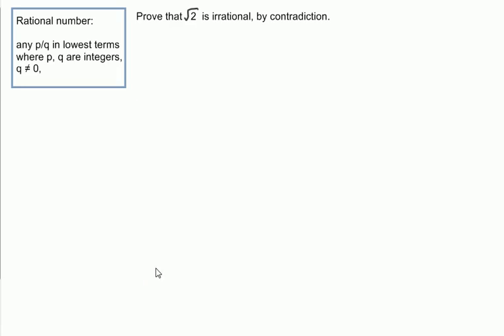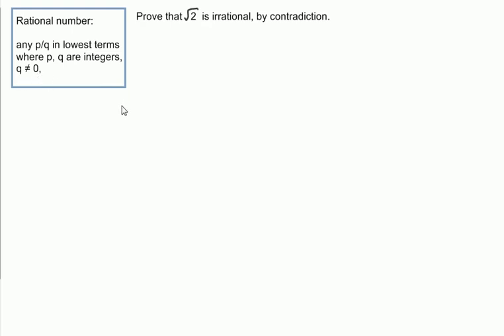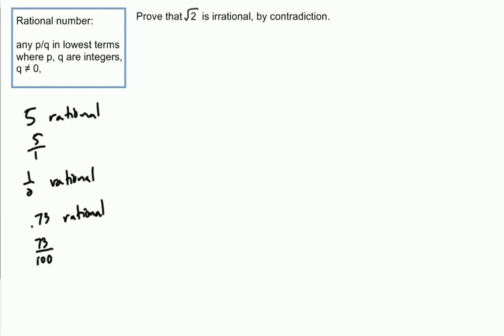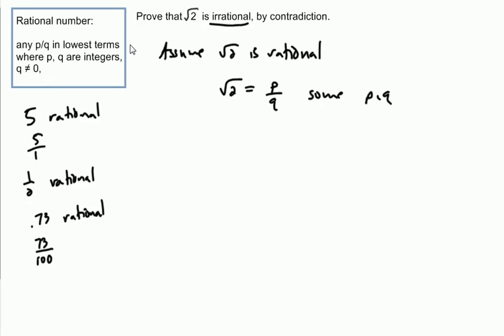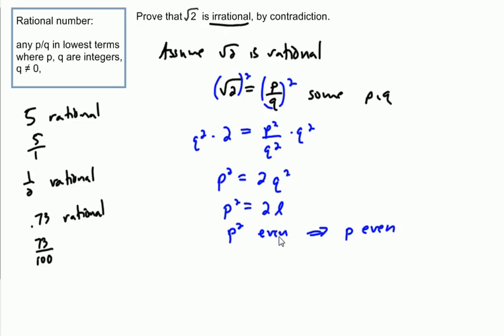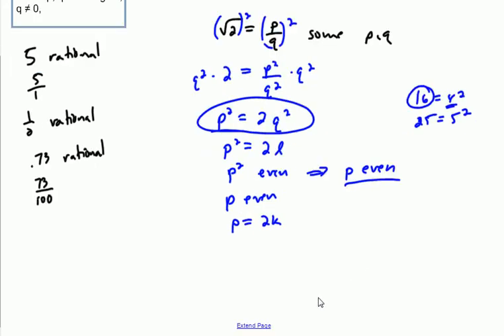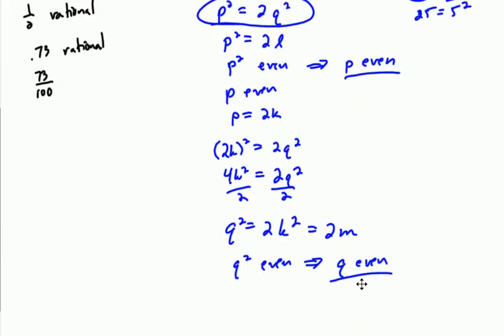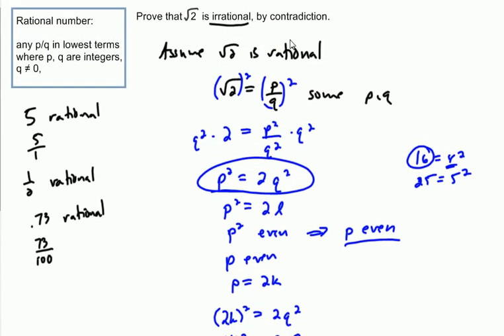Proof by Contradiction: Square root of 2 Irrational (Not required)